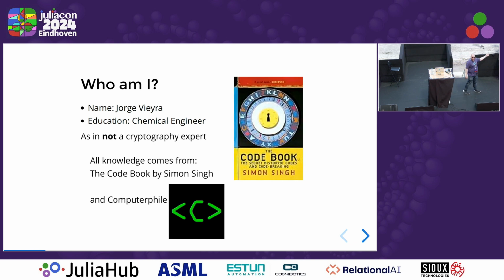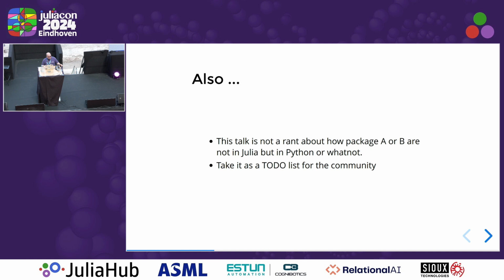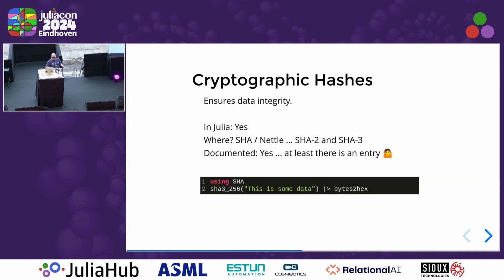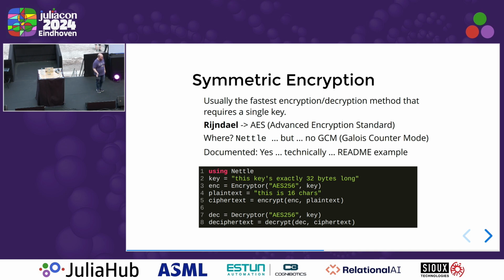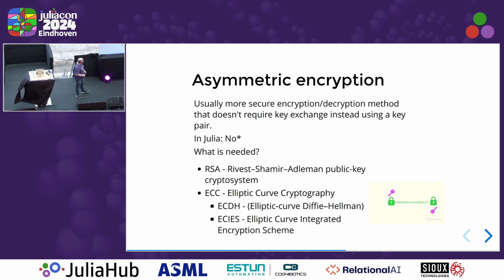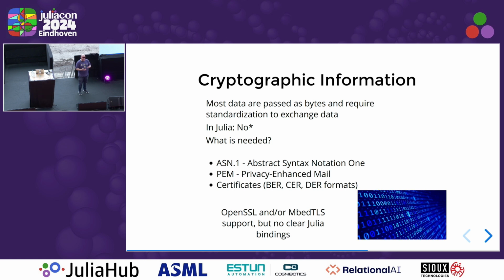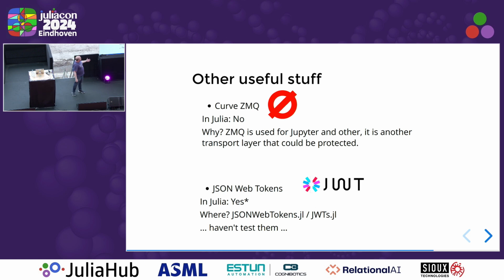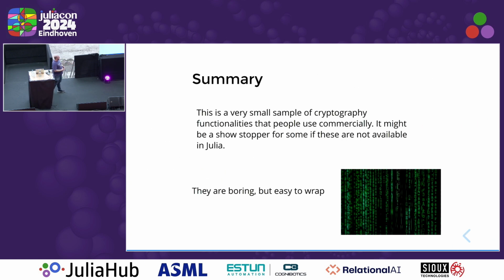The cryptography packages in Julia 🔐: What is missing? | Alberto Vieyra Salas | JuliaCon 2024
The cryptography packages in Julia 🔐: What is missing? by Jorge Alberto Vieyra Salas

This is an analysis and comparison of the existing packages in Julia and what is needed to be as complete as other programming languages, e.g. python and rust.

Python has a plethora of cryptographic packages that are very easy to use and are widespread.  This for sure has helped on python adoption. Sometimes vendors write solutions in their preferred programming language, e.g. Java, C, C#, etc, and also they go out of their way to also have a python version.
Other languages like Rust and Go also have a large cryptography ecosystem, sometimes more than one package for the same application.

In this talk I will survey the current state of cryptographic packages that are available in Julia and what in my opinion is needed to enable julia wider adoption in other areas besides scientific computing.